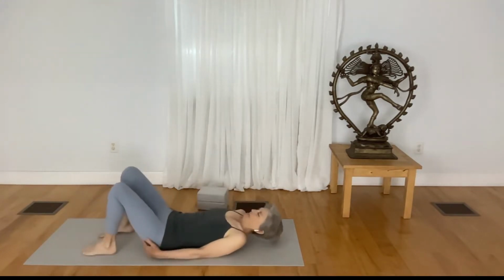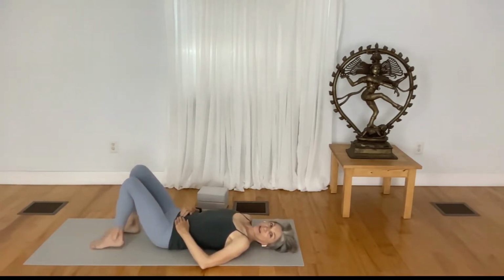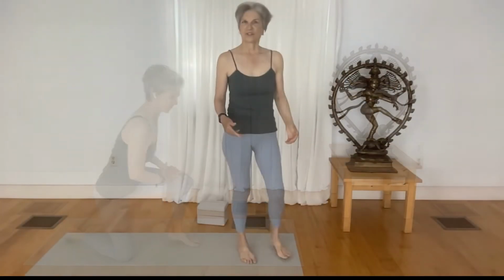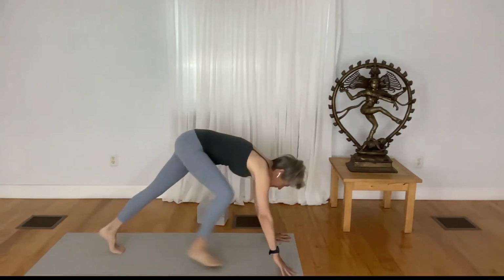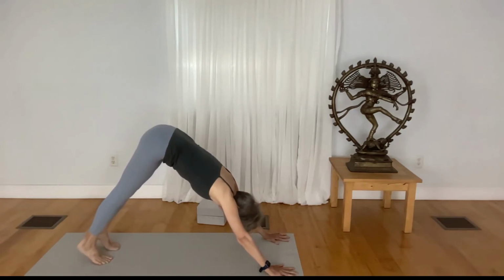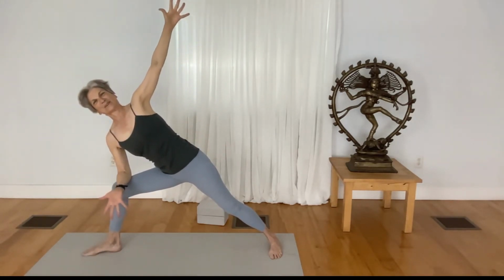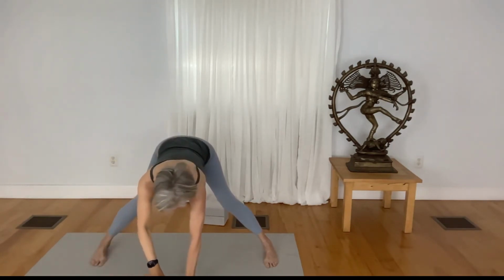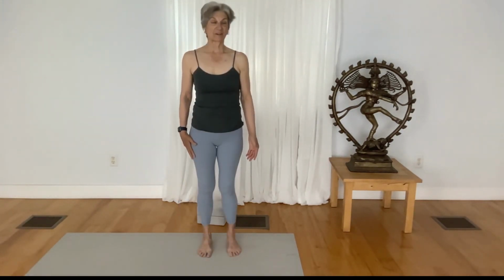Morning Yoga starting in bed | Rita Knorr Yoga- Fulcrum Blu Yoga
These movements will address that morning stiffness and get you in action for the day.  Start in bed with some hip movements and then move to standing poses. You are in action! It's a nice, kind way to begin your day
00:50 One leg cycling & hip circles
02:16 Windshield wipers
03:02 Surya Namaskar - Sun Salutation
05:50 Virabhadrasana 2 to Parsvakonasana
07:18 Parvrtta Prasarita Padottanasana Twisted wide leg stance
07:59 Standing Cat Cow